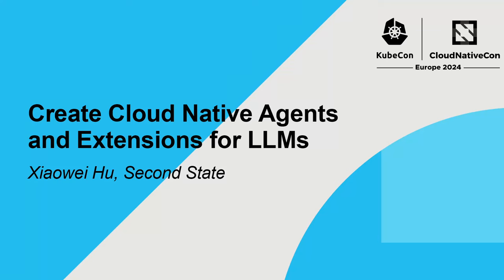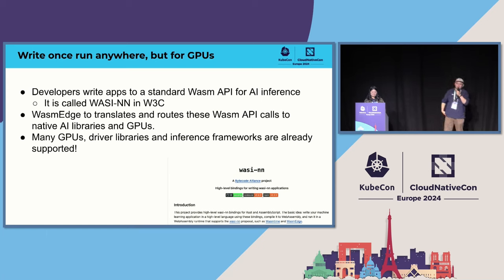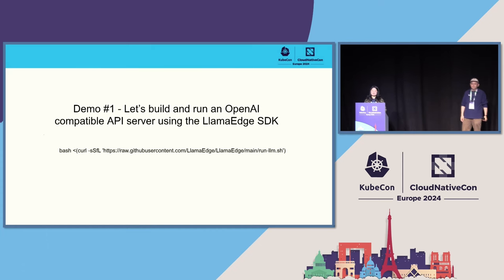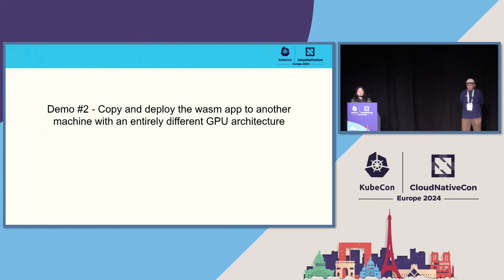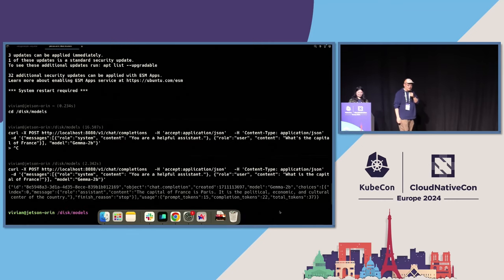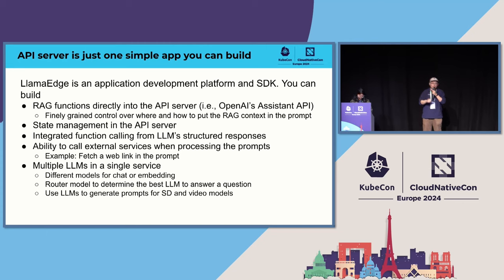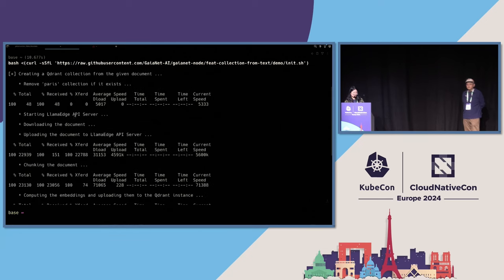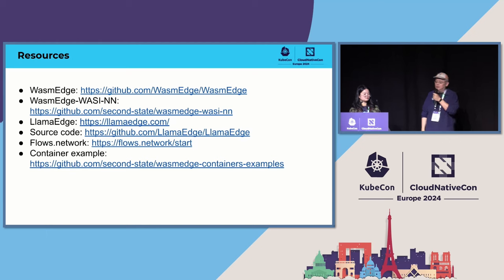Create Cloud Native Agents and Extensions for LLMs - Xiaowei Hu, Second State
LLMs like ChatGPT are analogous to brains without memory, senses, or hands. APIs and plugins allow developers to add these key functionalities to LLMs and enable LLM applications. However, current LLM plugins are often built upon complex cloud native infrastructure designed for fully fledged services. The infrastructure is too heavyweight for plugins/serverless applications that mostly act as the lightweight links between LLMs and external services. Wasm has emerged as a compelling lightweight, portable, and secure runtime for this type of functions. In this talk, we will discuss how the open source community leveraged and built up the Wasm container infrastructure for LLM plugins. We will cover the major use cases and adoptions such as R&D management, DevRel, marketing automation, and training/learning. Then we will dive into the technology stack, as well as the Rust SDKs the community has created, that enables these LLM use cases.